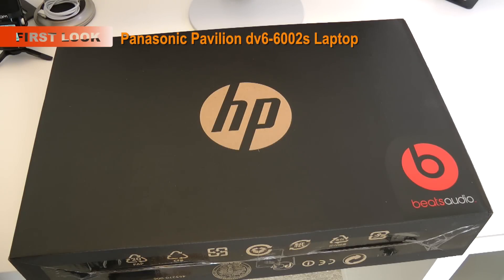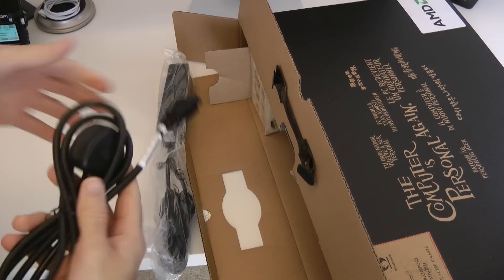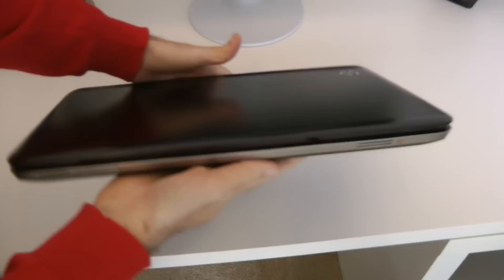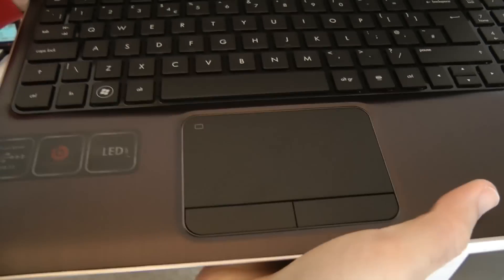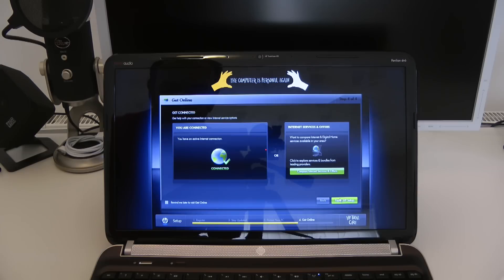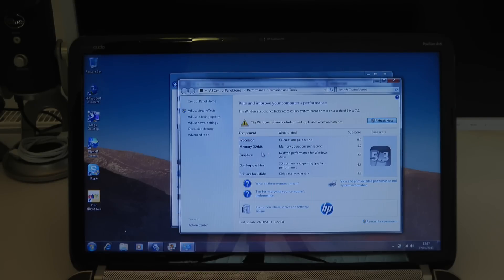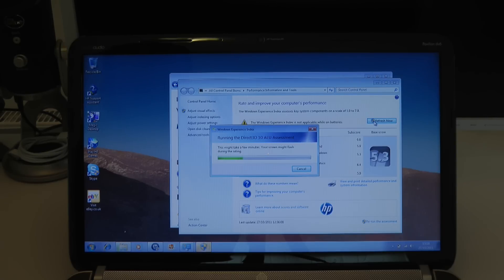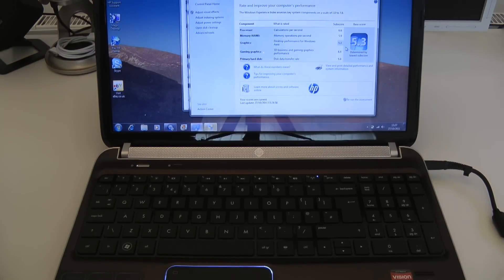HP Pavilion dv6-6002s Laptop Unboxing Tour & Performance Test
Apologies for the typo error in the opening title of this video.

For 12% cashback (at time of doing this video) on your HP purchases in the UK. Sign up for Quidco on this link (for an extra £2.50 too);

Specifications
Featuring Genuine Windows® 7 Home Premium (64-bit)
AMD Phenom II Quad-Core P960 processor
4GB memory for top system performance
750GB Hard drive for storing all your digital files
39.6 cm (15.6") High-Definition LED HP BrightView Display
AMD Radeon HD 6470M graphics 512MB VRAM
Finished in Dark Umber Metal
1 year, pick-up and return, parts and labour
Featuring Wi-Fi, Bluetooth
Integrated Webcam & Microphone
Fingerprint reader for increased security
Includes Beats™ sound system